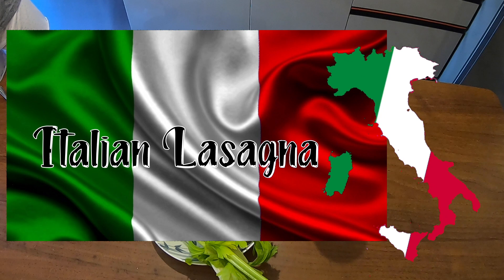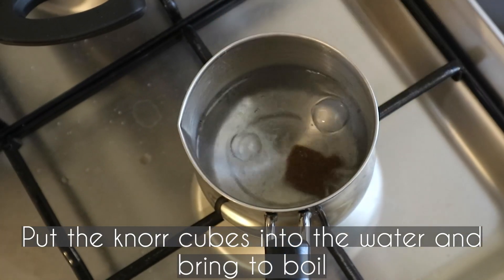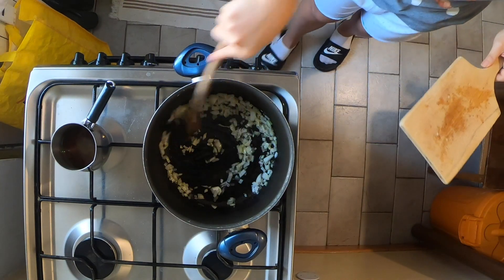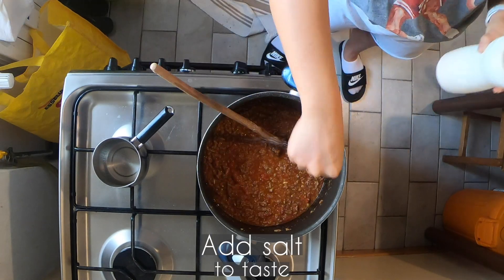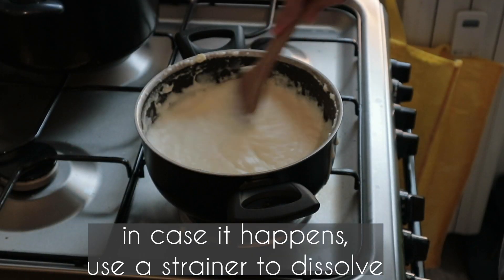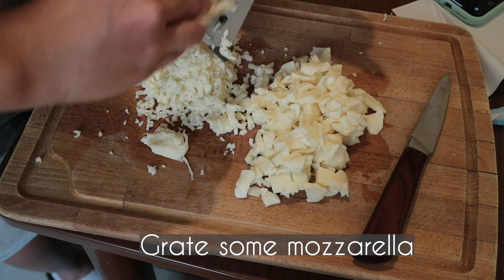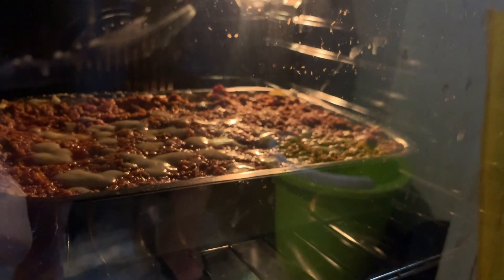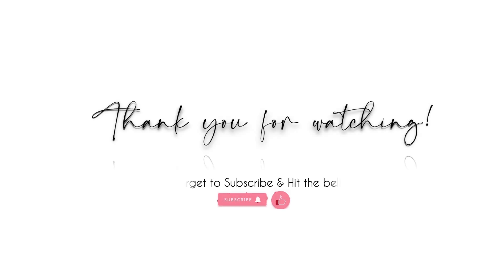Italian Lasagna Recipe | Home made Bechamel & Ragù Sauce | Leyvlogs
Hellopeople! For today's vlog i'm gonna show you how to cook Italian Lasagna from scratch. Meaning we're gonna do from Bechamel, Ragù and finally the most awaited Lasagna.

So keep on watching! hope you like it.